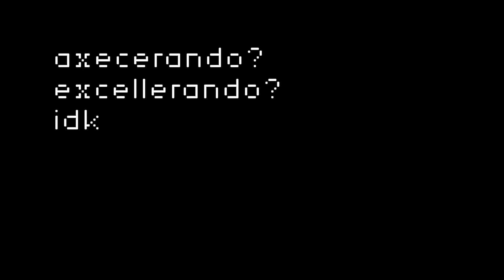cybernetics and body modification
KARSTEN WAS HERE